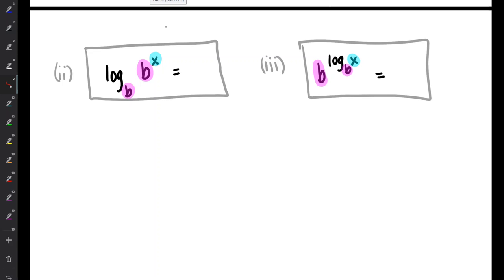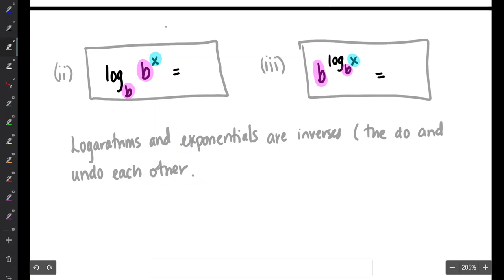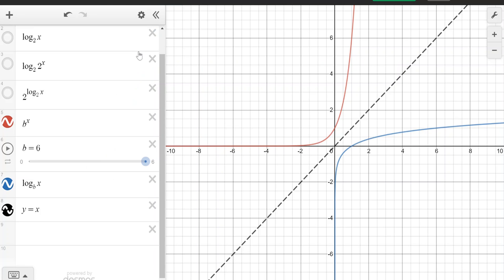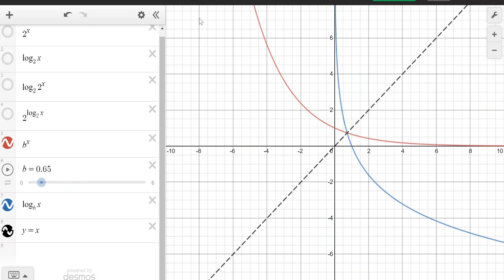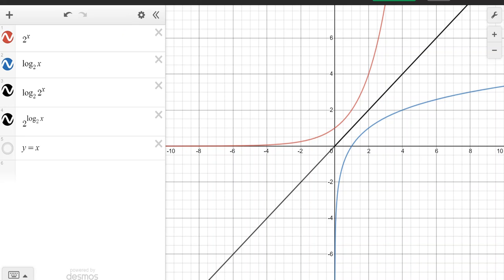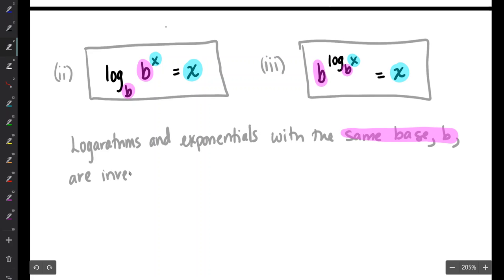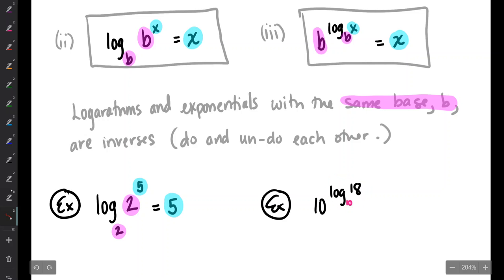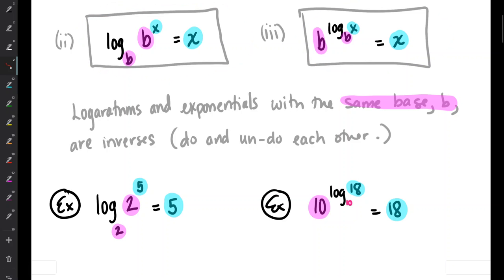12 4 Video 2 Questions 4 and 7